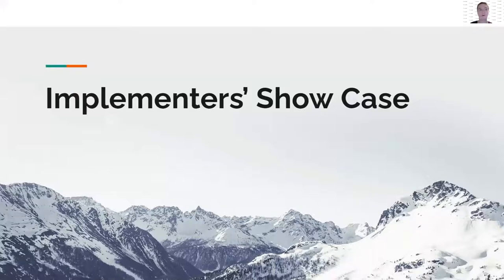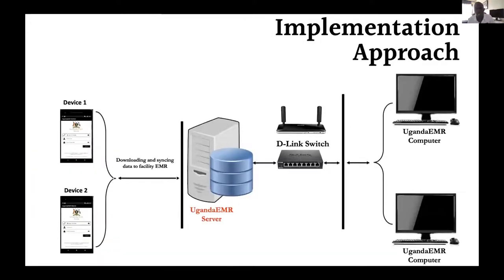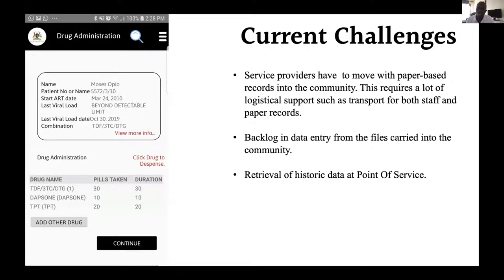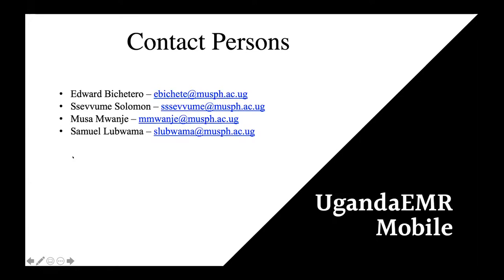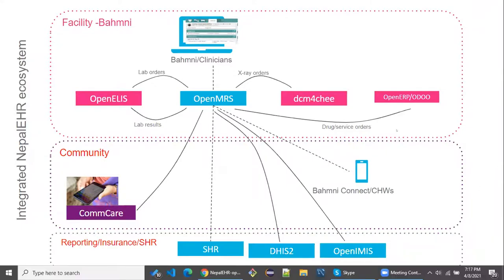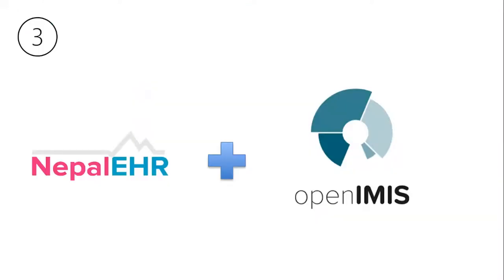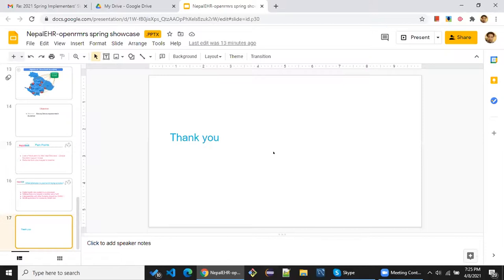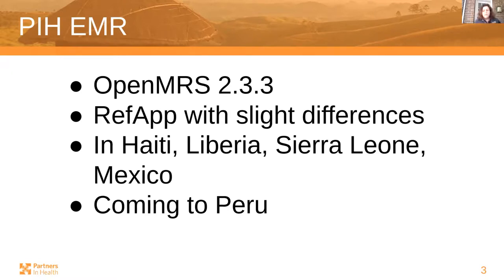OpenMRS 2021-04 Spring Implementers' Showcase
Presentations at the 2021 Implementers' Showcase:
1. METS - Ssevvume Solomon - Mobile App for care in Uganda
2. NepalEHR - Laxman Manandhar - Updates, Interoperability, & Priorities in Nepal
3. Partners In Health - Ellen Ball, et al - Updates & priorities for PIH sites in Haiti, Sierra Leone, Mexico, Malawi, Peru